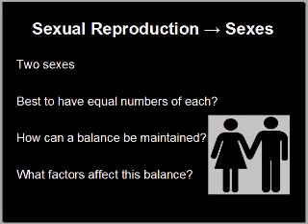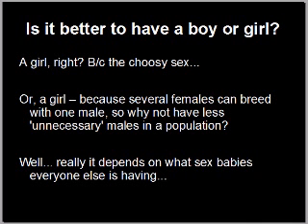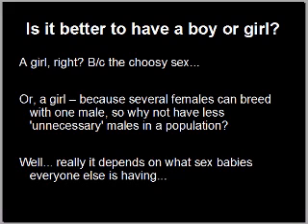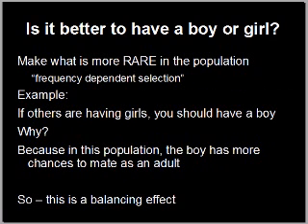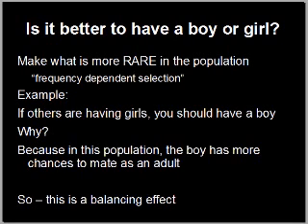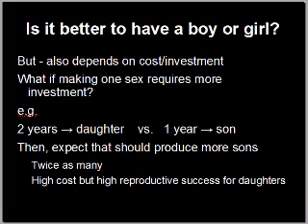PSYCH 309 Lecture on Sex Ratios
Sex Ratios and maternal effects in humans and other animals